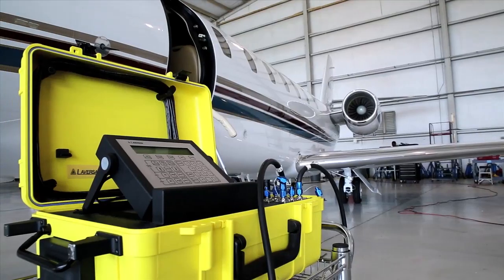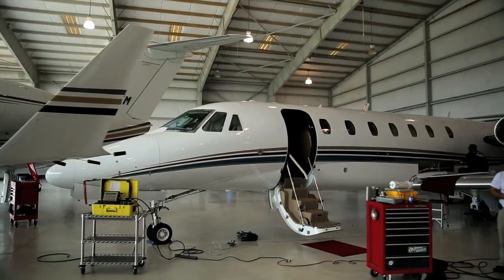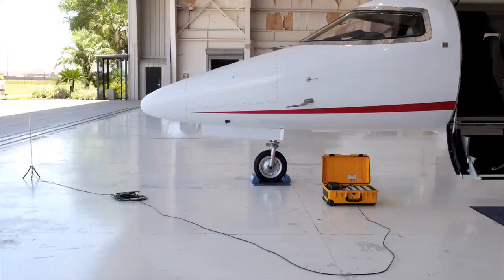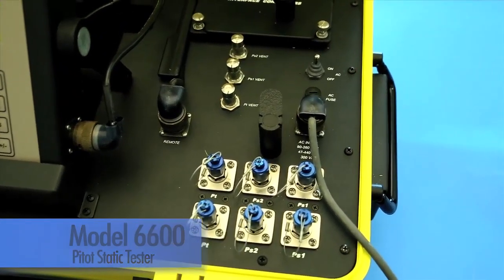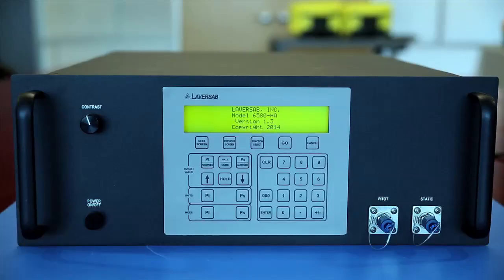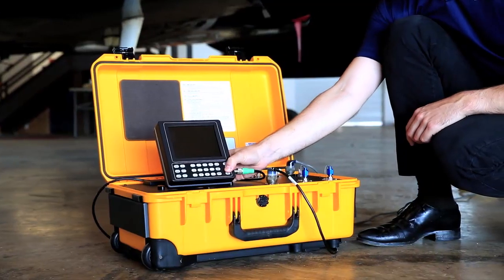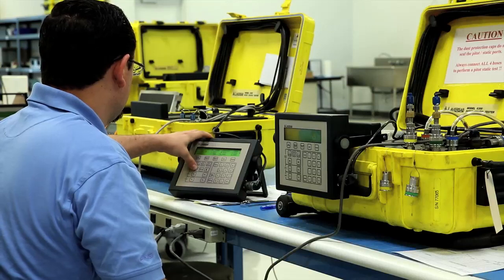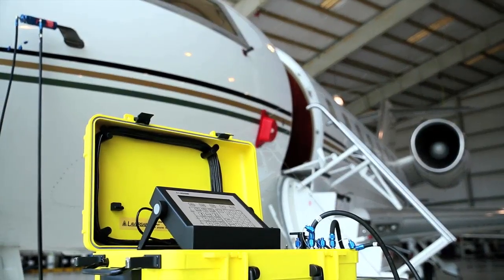About Laversab Aviation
Laversab is dedicated to providing reliable and innovative products to the aviation industry. Our line of Automated RVSM Air Data Testers and Avionics RF Test Sets are used worldwide by hundreds of customers. Laversab solutions span across Commercial, Business, Military, and General Aviation sectors, for both fixed-wing and rotary aircraft.